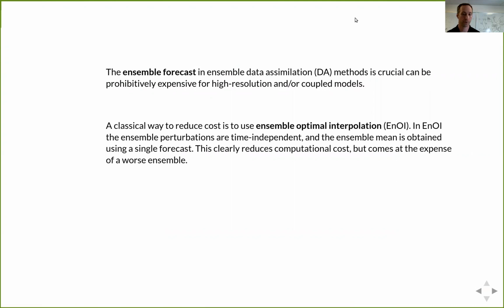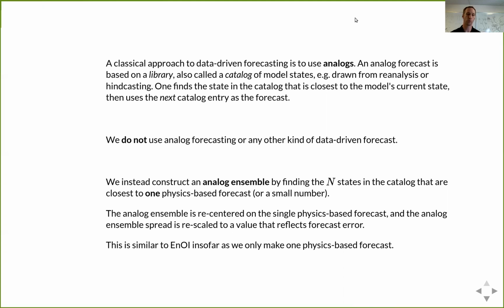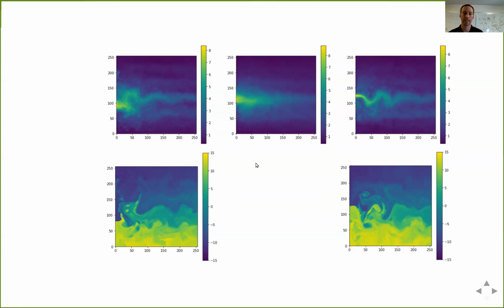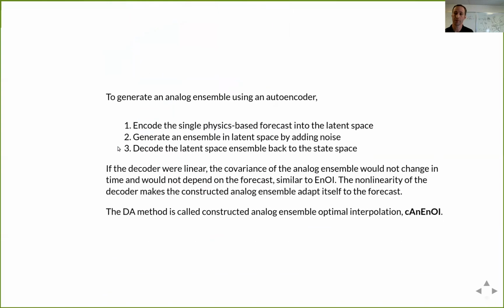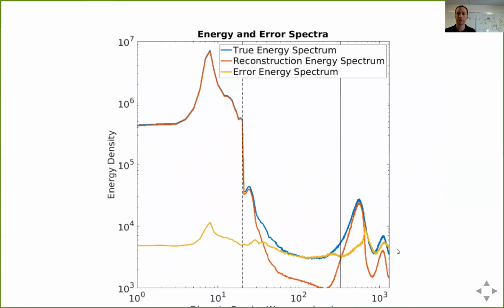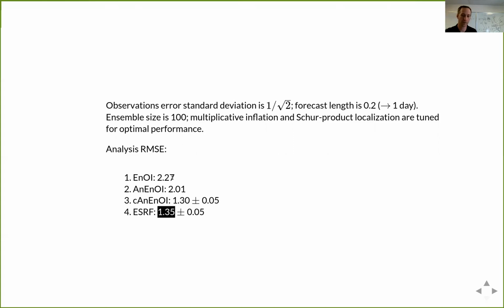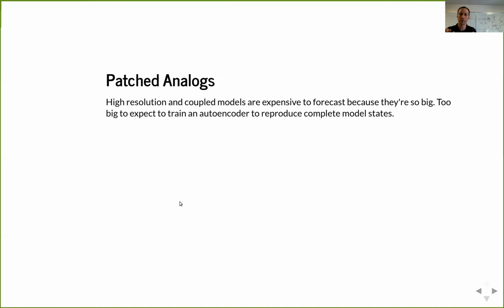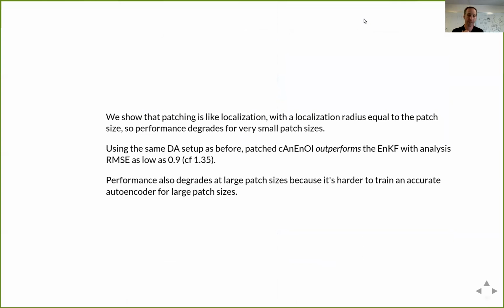Analog ensemble DA with ML to construct a forecast ensemble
Pre-recorded talk for the AGU Fall Meeting, 2021. Based on two papers